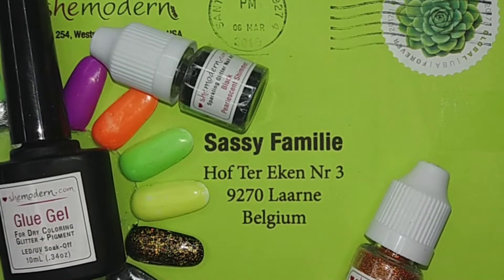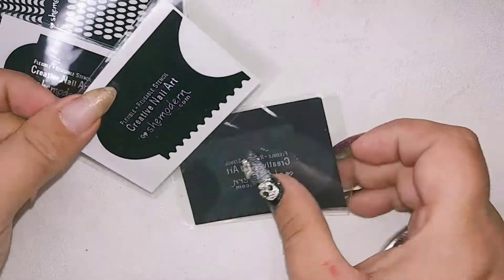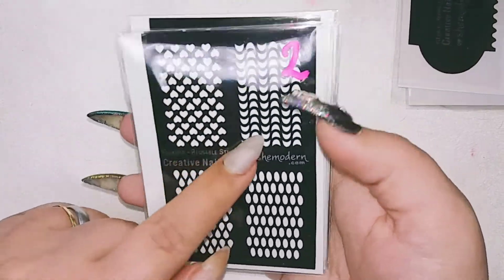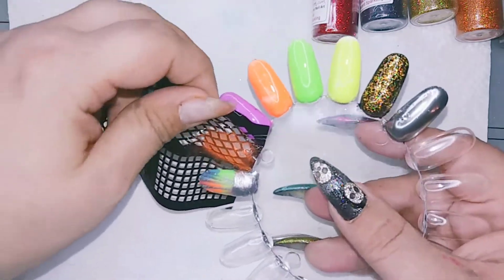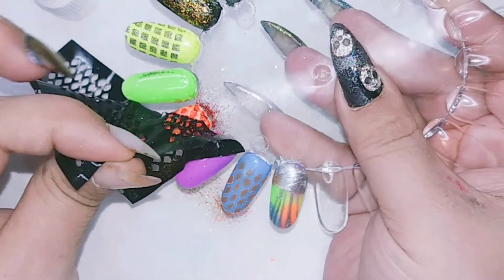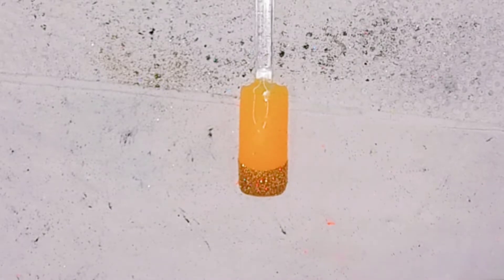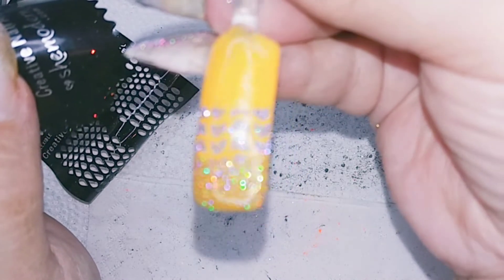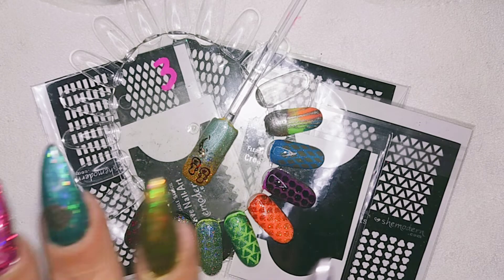NEW ! SHEMODERN STENCILS ? sassy or trashy?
visit the shemodern webshop  and take a look  at there foils and amazing glitter and pigments 👍
also the 2 New gels  and new vynil stencils are realy amazing! 😍😍😍

also watch  the sassyfamilie Instagram page : sassyfamilie
I post sometime  pictures there before you can see the video here,
so don't miss this 👍

do you like to sent us something?

please sent To:
                                   sassyfamilie
                                hof ter eken nr 3
                                  9270 Laarne
                                     Belgium